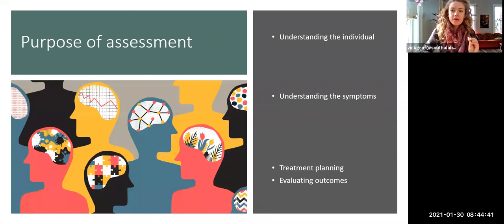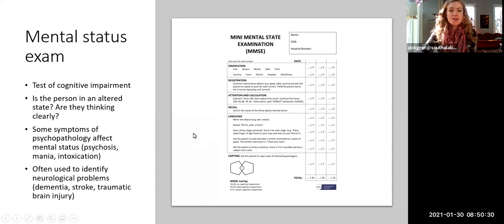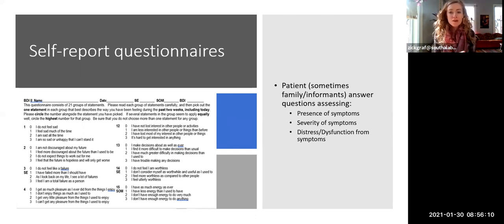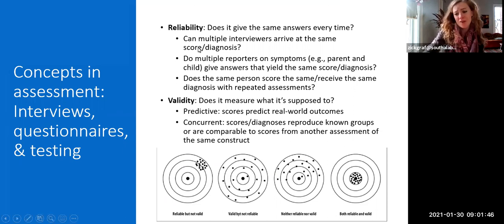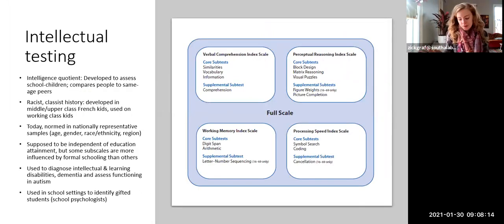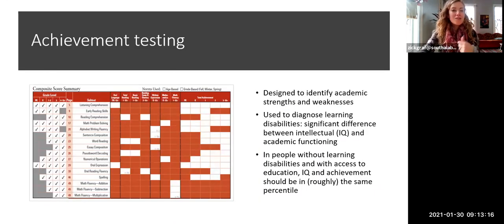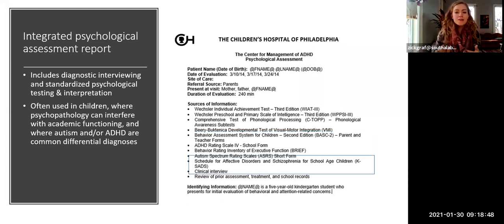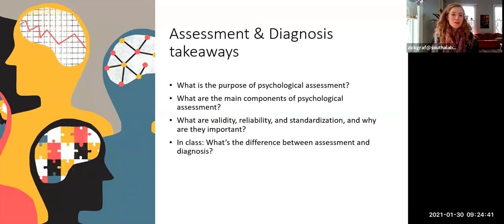Lecture 5: Assessment & Diagnosis Part 1 - Assessment